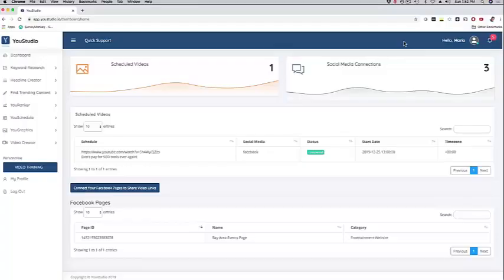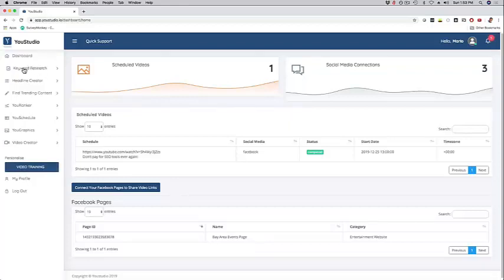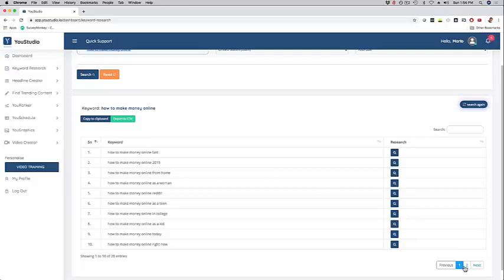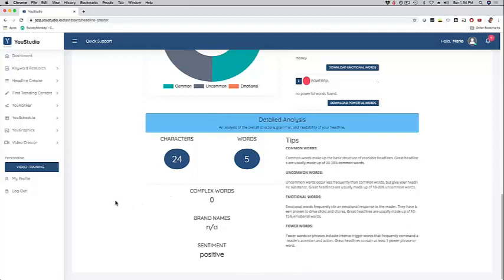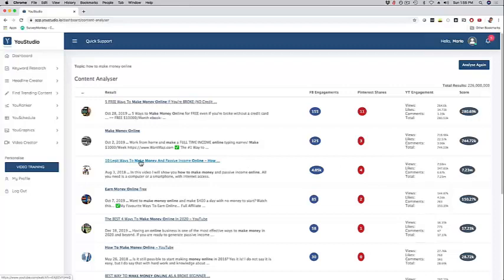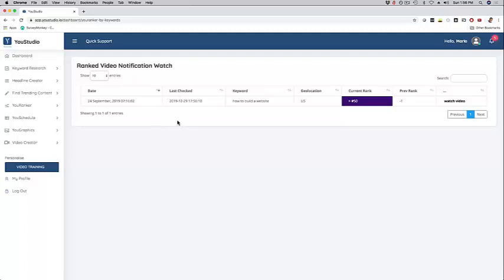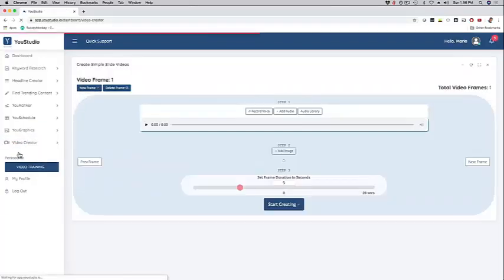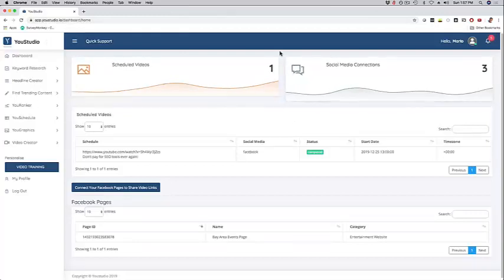YouStudio Review Demo | 7 in 1 Video Marketing Tool Kit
YouStudio is the ultimate Video Marketing Tool Kit that includes 7 different software that will help you effortlessly drive literally everyone accessing YouTube every day to your offers or your website.

In This YouStudio Review Demo:

Tool #1: Viral Keyword Tool

Grab all the viral keywords QUICKLY using the easiest keyword research tool ever created. Start creating videos that go viral around the topics that REALLY matter (the ones people are searching for)

Tool #2: Headline Analyser

Your videos are dead in the water if you can't title them well. This tool will help you analyse viral-worthy headlines that make your videos go viral using a unique subliminal algorithm around emotional and power words.

Tool #3: Viral Video Finder

Lets you see the exact viral videos that are making the waves on the internet, including all their engagement stats across several social media platforms.

Tool #4: Video Syndication

Lets you schedule your videos directly from YouTube to 3 of the biggest social media platforms in the world.

Tool #5: Competitor Spy

Place your videos or client videos side by side with your competitor and see EXACTLY what they're doing that you're not doing. This not only exposes their strategies but also allow you swipe/improve on what they're doing so you can beat them at their own game.?

Tool #6: YouTube Graphics Designer

Lets you create professional graphics assets for your Videos or client videos with preset YouTube banner sizes you can simply select and start using.

Tool #7: Video Slide Creator

The simplest video creator app ever is what you're seeing here. Create simple slideshow videos for your channel. It synchronizes with YouGraphics such that you can create all your graphic assets right inside YouGraphics, and finish it up inside this really simple video creator.